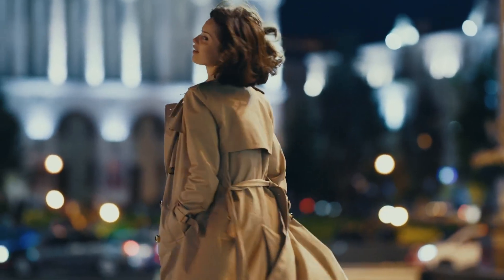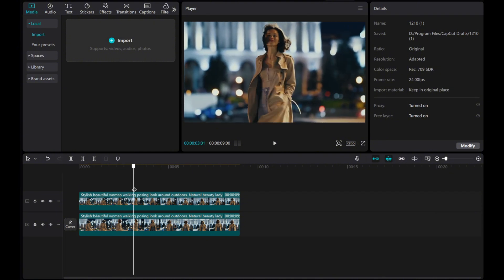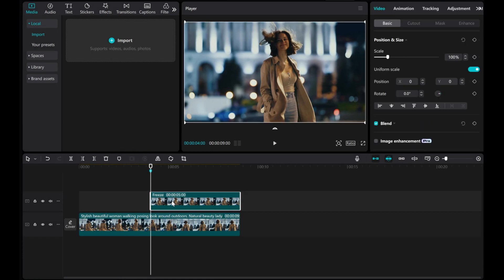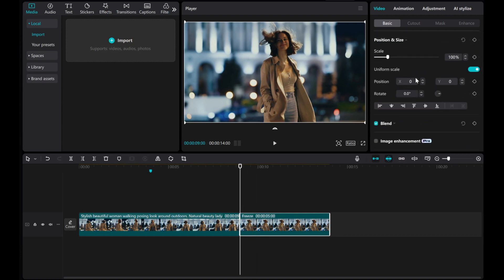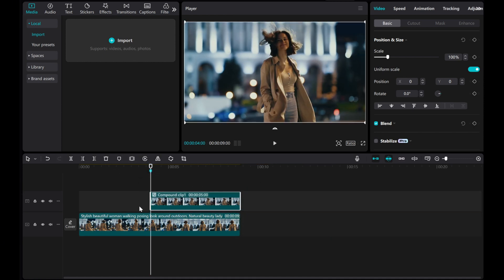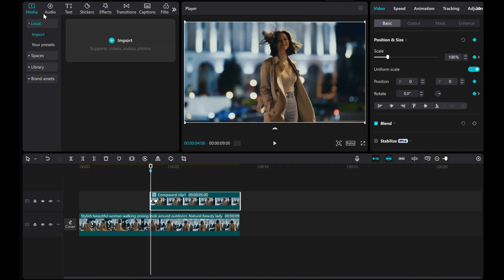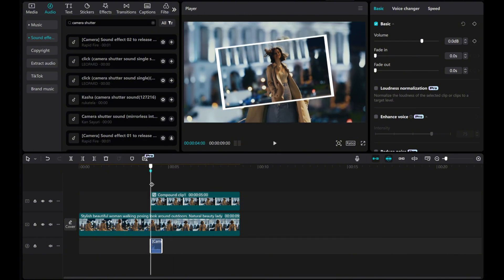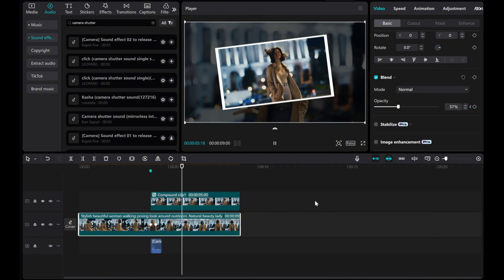Creating the Snapshot Effect in CapCut PC: A Step-by-Step Guide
Unlock the magic of the Snapshot Effect in CapCut PC with this step-by-step guide! CapCutTutorial VideoEditing SnapshotEffect"